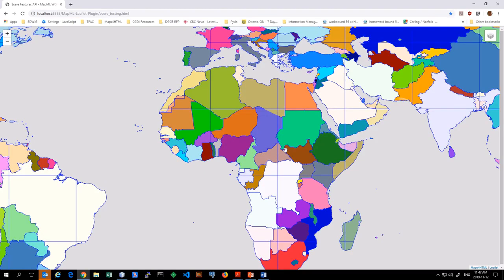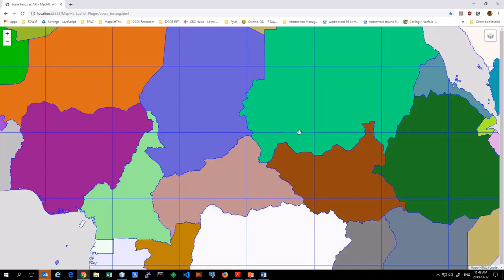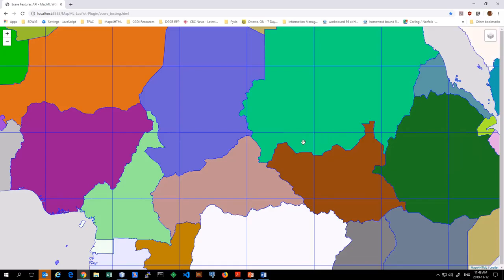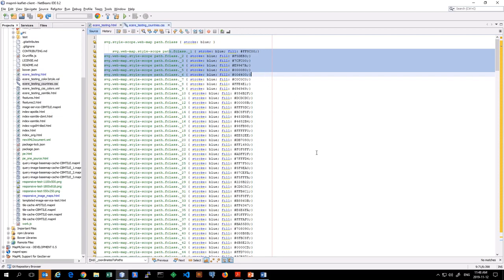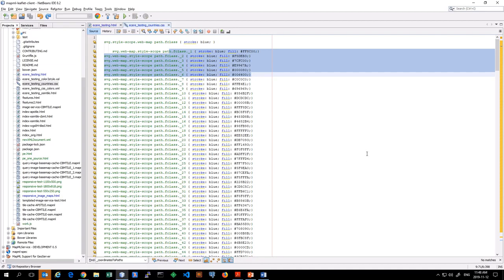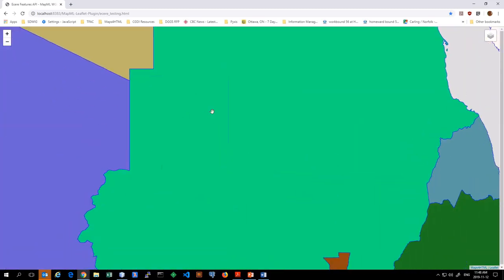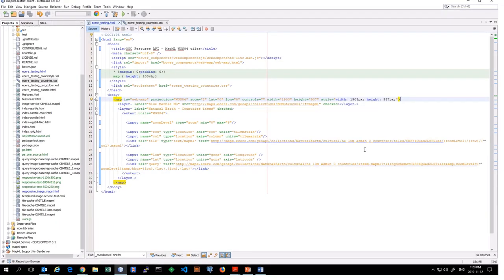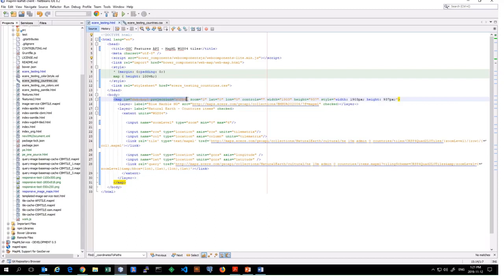NRCan MapML Vector Tiles Client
Demo of the NRCan-developed Web Map Custom Element available on GitHub
Author(s): Peter Rushforth, Natural Resources Canada.